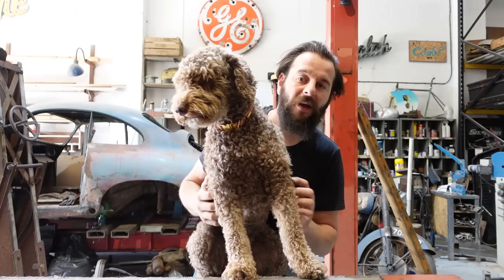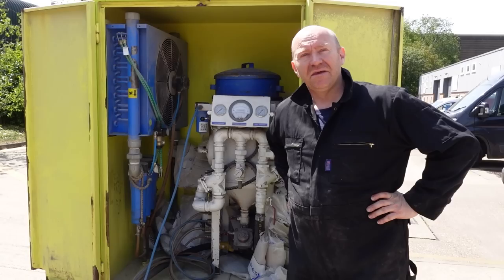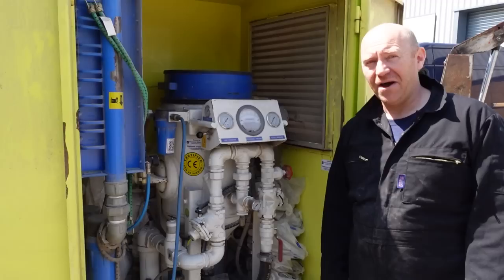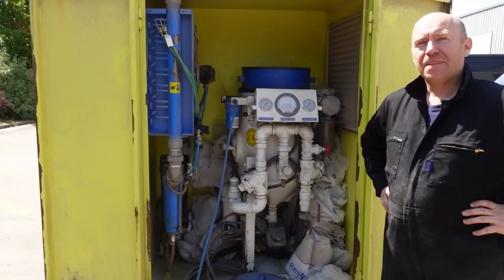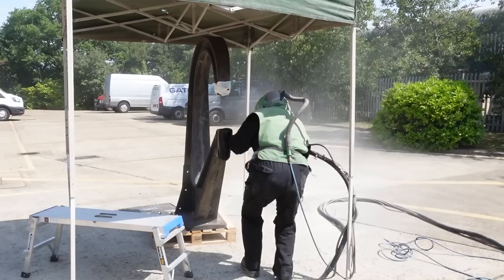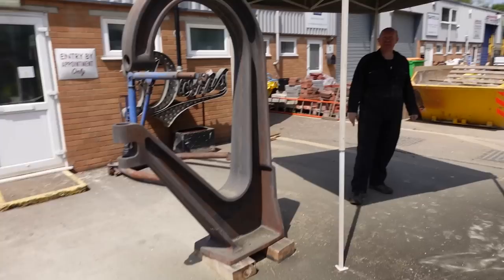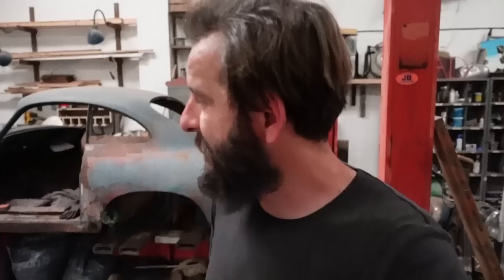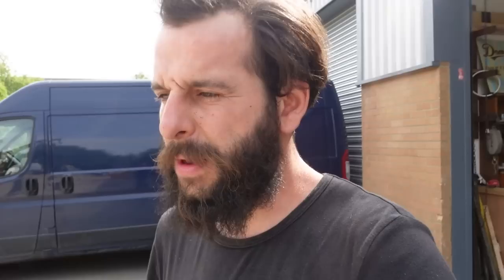Sandblasting And Painting The Ranalah | Reviving History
Today, we're sandblasting the Ranalah frames, and giving them a fresh coat of paint! What do you think of the very first, brand new Ranalah wheeling machine?